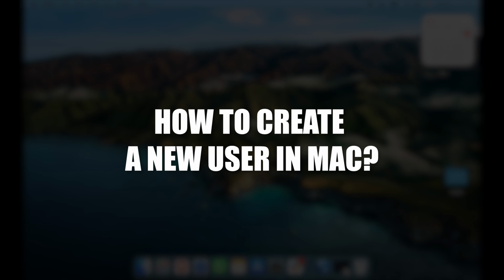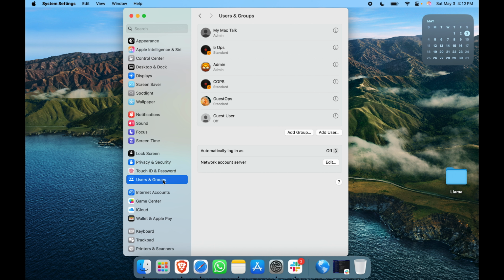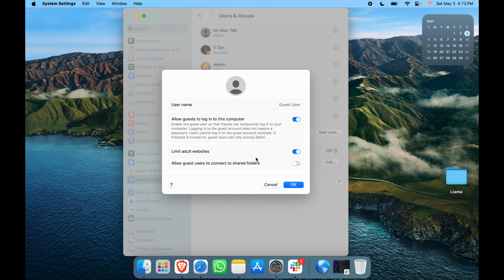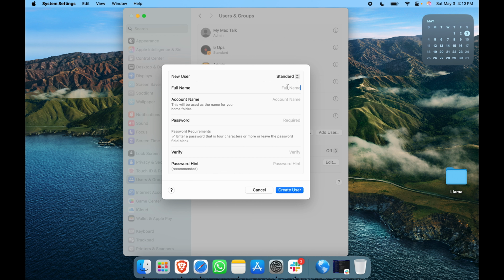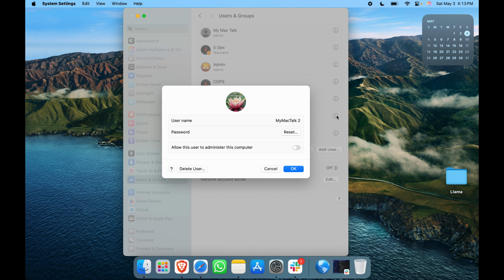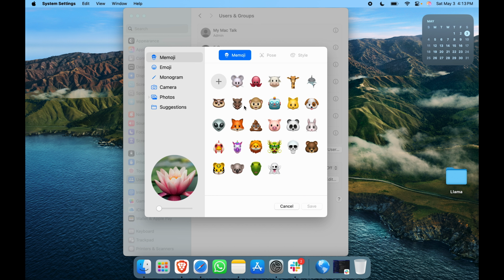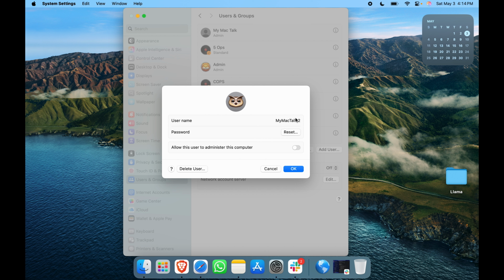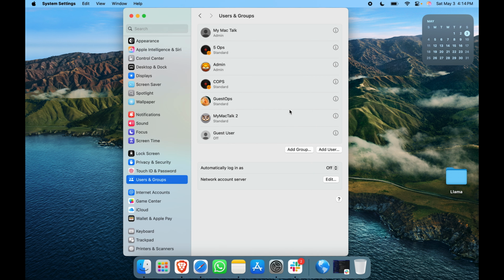How to Create New User in Macbook? Create Another New User in Mac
How to add a new user in Macbook? What is the simple process of adding or creating new users in a Macbook? What are the settings to follow step by step given in this detailed video, watch it till the end and let me know if the video was helpful to you.